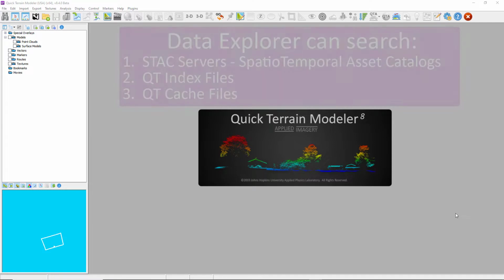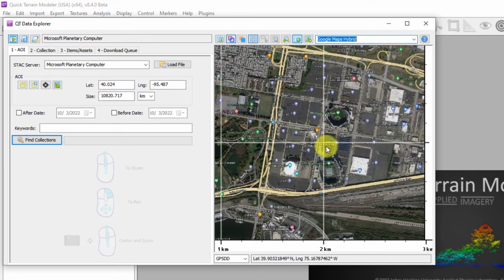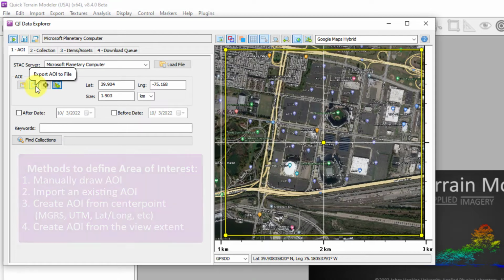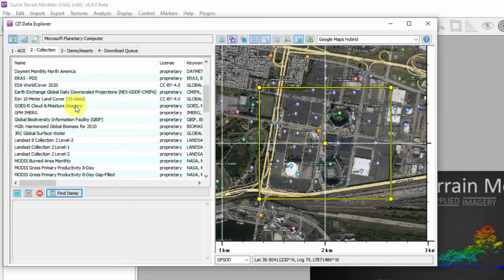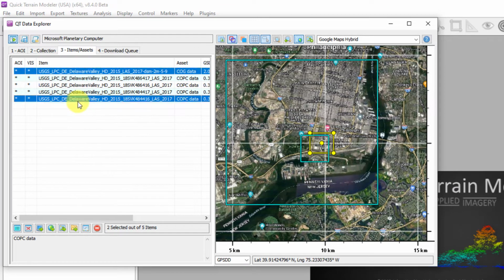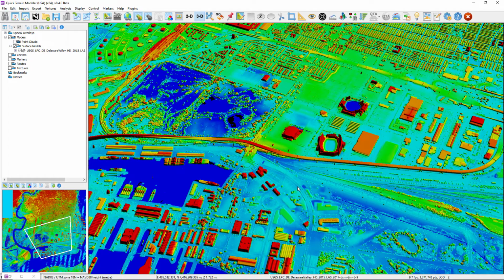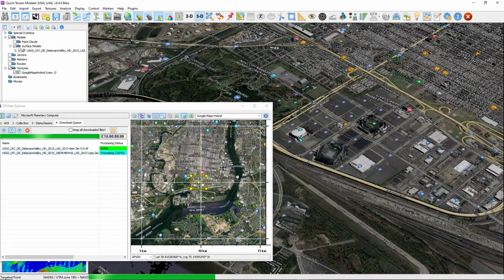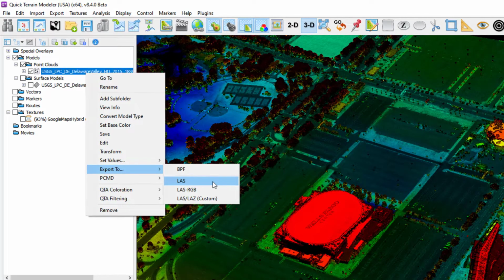QTM's QT Data Explorer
**NOTE** - This video was created with a beta version of QT Modeler v8.4.0.  The QT Data Explorer interface has changed slightly, but the underlying functionality has not changed.

QT Modeler v840 (December2022) introduces QT Data Explorer -  a revolutionary tool for locating, exploring, and downloading geospatial data.